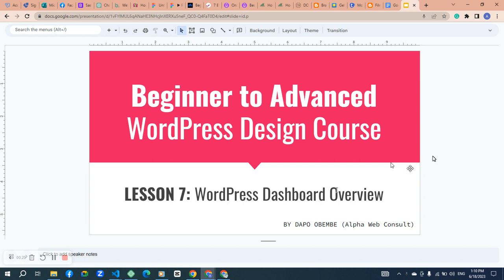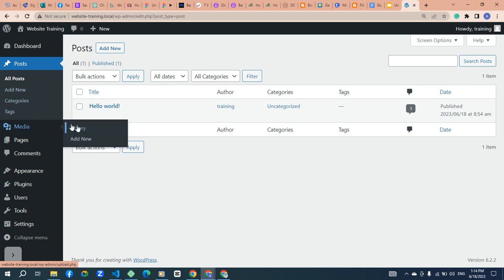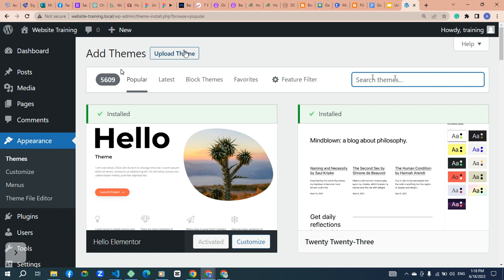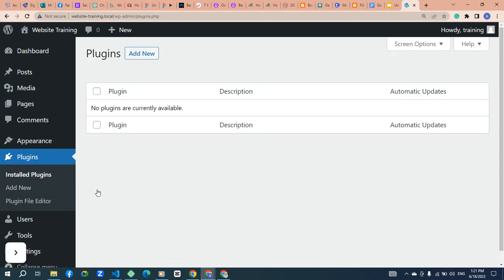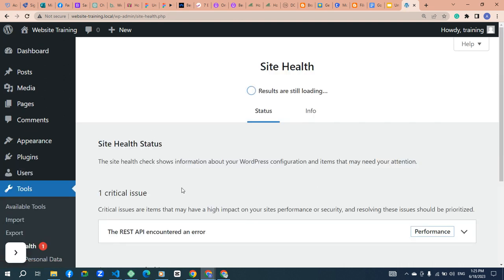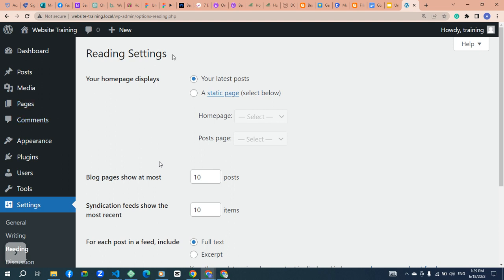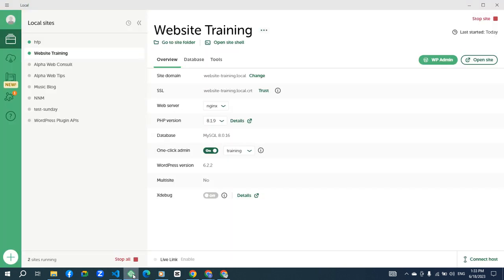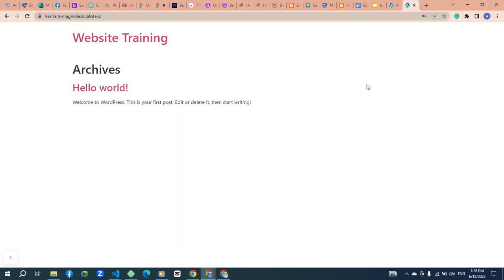WDC Lesson 7: Overview of WordPress Dashboard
In this lesson, I go over the in-depth overview of WordPress Dashboard and the things you will be doing.